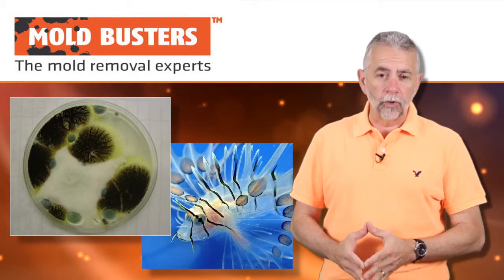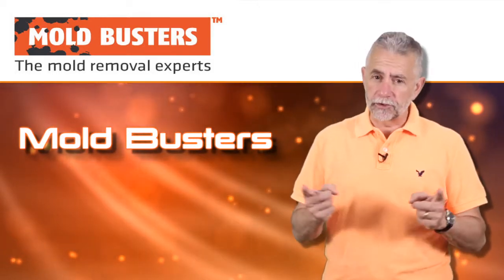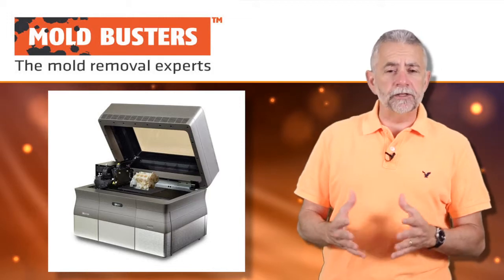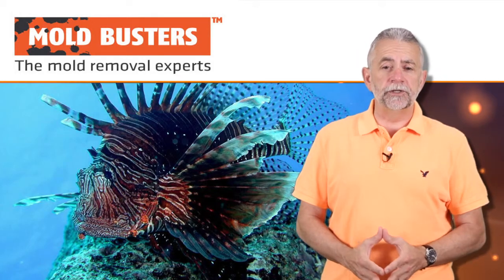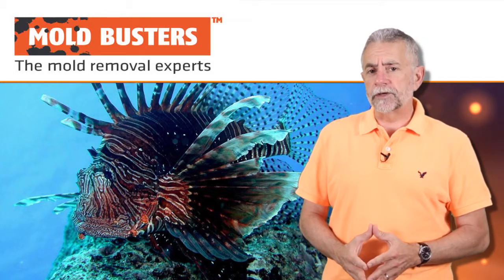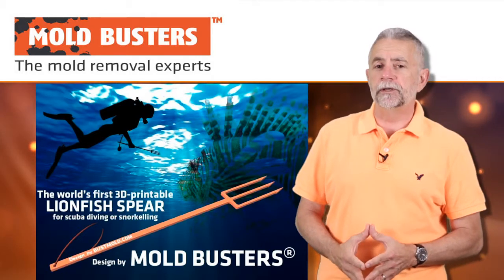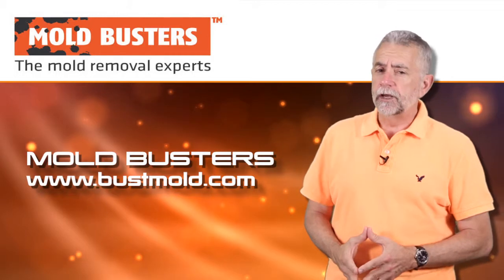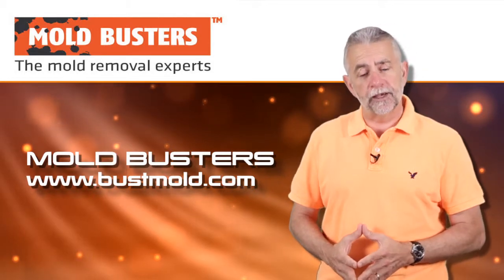World's First 3D-Printable Lionfish Spear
We love to innovate at Mold Busters, which is why we’ve created several unique apps and downloads for our tech-savvy clients.

To better serve, educate and entertain you, we offer a wide range of downloadable resources, one of which is bound to peak your interest.

All of our downloads are completely free and available for most smartphones including Apple, Android, BlackBerry and Windows devices. Simply choose from the list below.